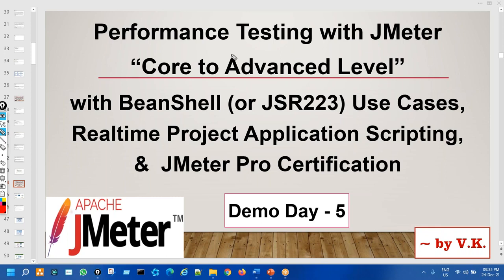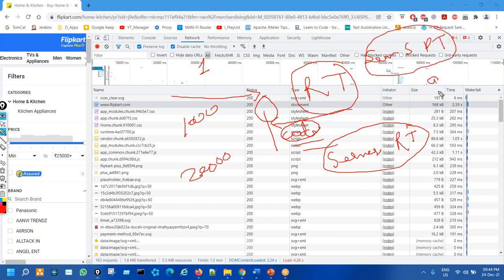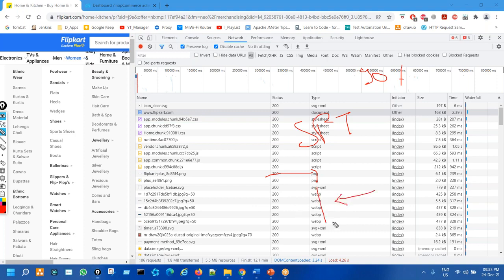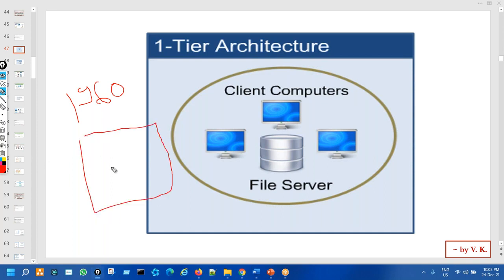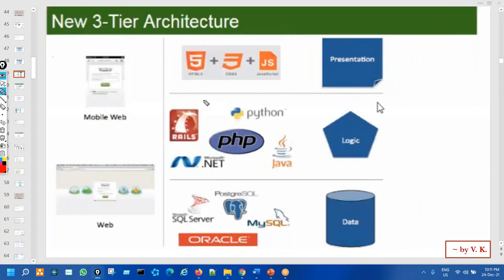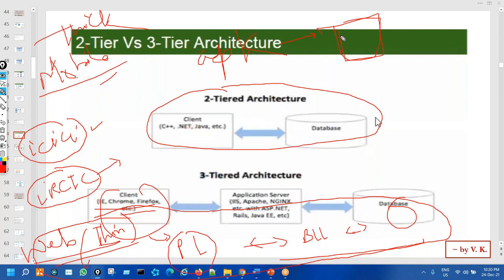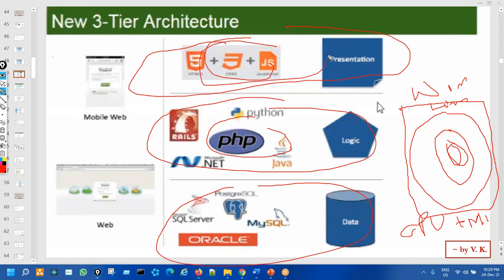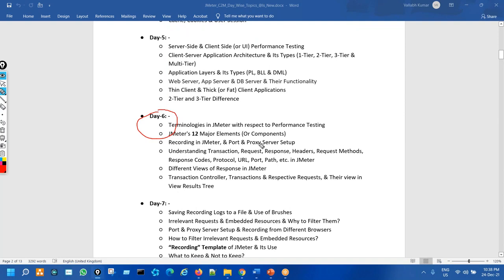JMeter Core to Advanced with BeanShell Day 4 Pls contact or whatsapp us on +91 8019952427 to enroll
JMeter Core to Advanced with BeanShell Day 4 On 17th March 2022

2) Cloud Performance Engineering in DevOps - Core to Master Level

9) SAPGUI protocol - Performance Testing for SAP applications Using LoadRunner

19)Automated Performance : End user experience , Monitoring and Jenkins Pipeline execution – Crash Course

28)Winning New Performance Testing Clients and Presenting Performance Test Proposals

29)Crash Course On Performance Monitoring – End User Experience of Web and Mobile Apps